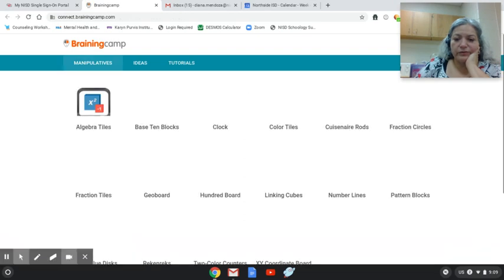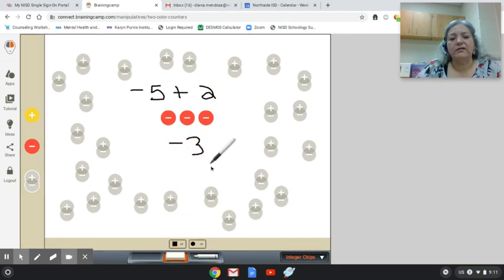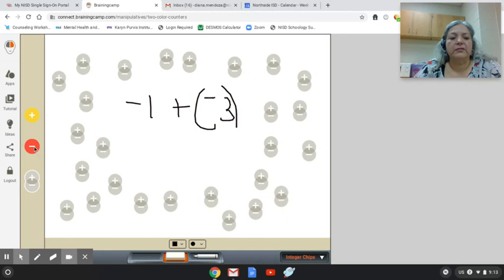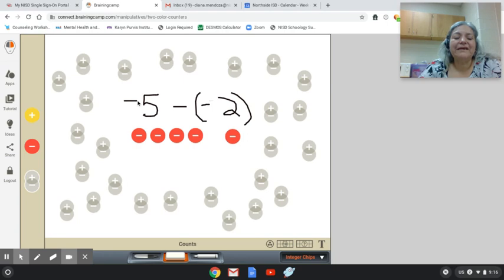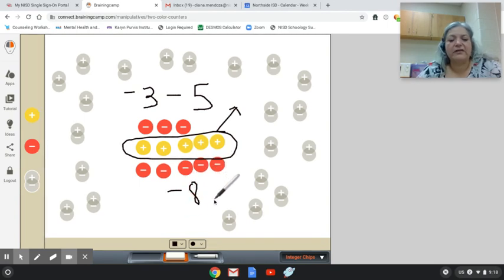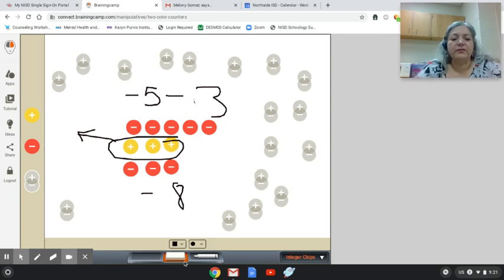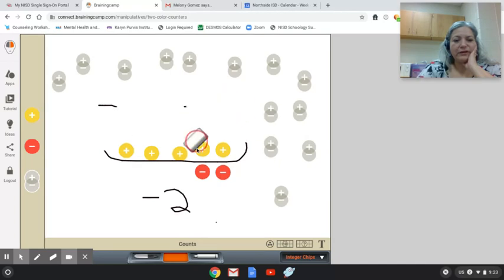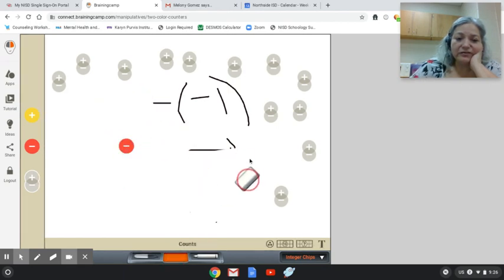The Sea of Zero-Combining Integers